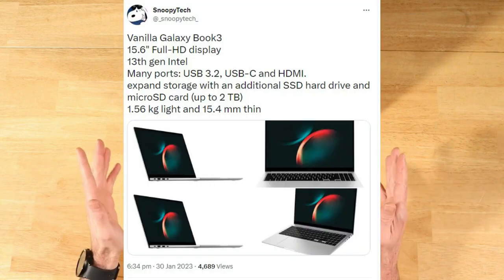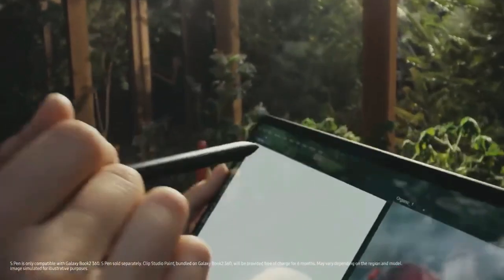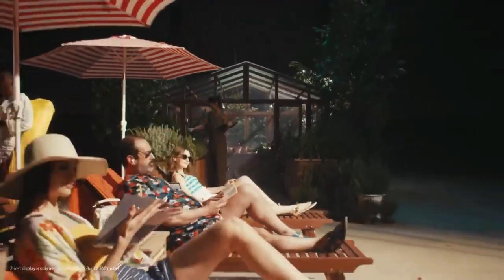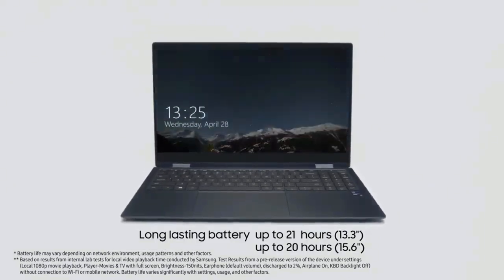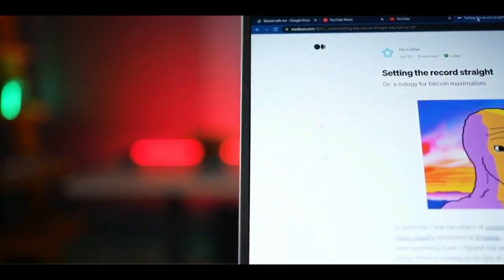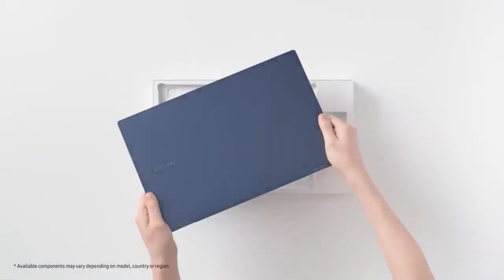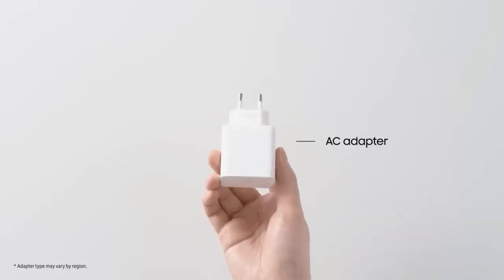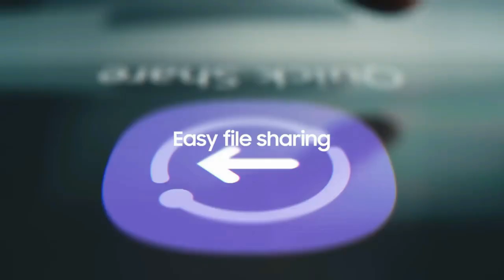Samsung Galaxy Book 3 Series [Exclusive] - COOKED TO PERFECTION!!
Samsung Galaxy Book 3 Design and Specifications Leaked Ahead of Official Unpacked Launch Event. Samsung Galaxy Book 3 series is set to launch alongside the Galaxy S23 series at Unpacked 2023. I had exclusively shared the launch details of the Galaxy Book 3 series days before Samsung confirmed it officially. The Galaxy Book 3 series is expected to include multiple models, such as the Galaxy Book 3, Book 3 360, Book 3 Pro, Book 3 Pro 360 and the Galaxy Book 3 Ultra.